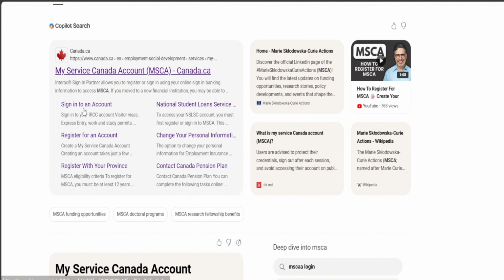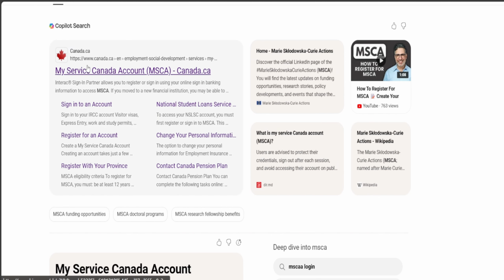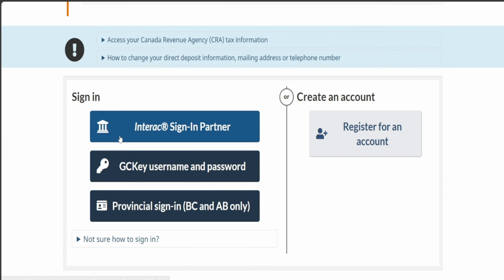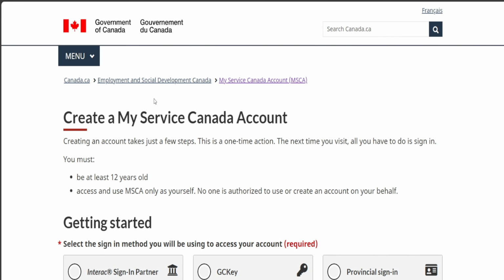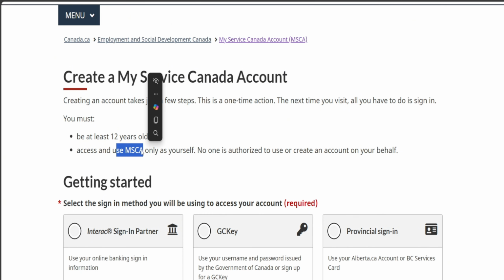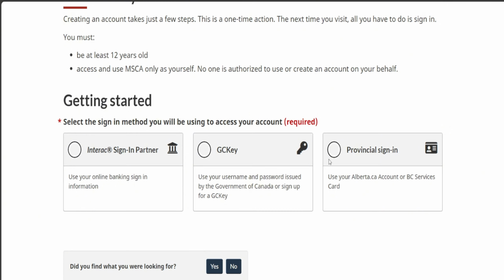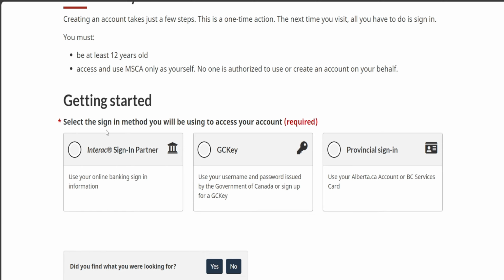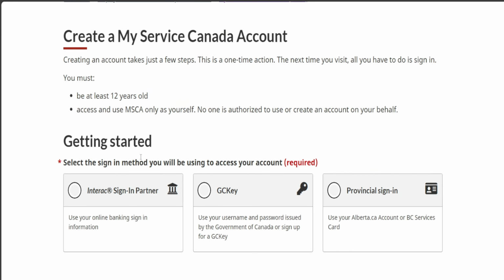How To Register For MSCA Account - Step-By-Step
In this video I show you How To Register For MSCA Account - Step-By-Step.